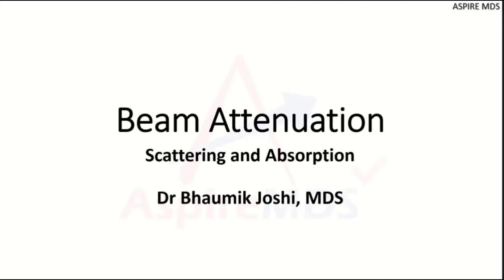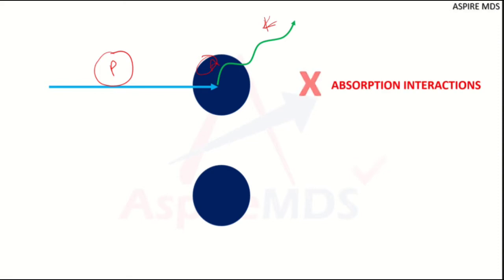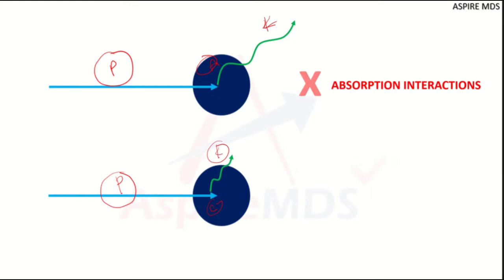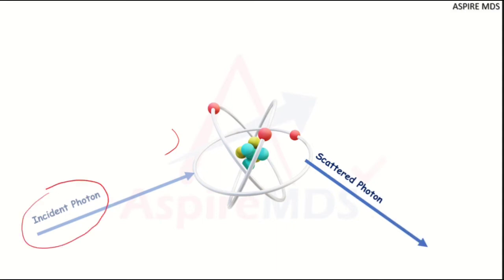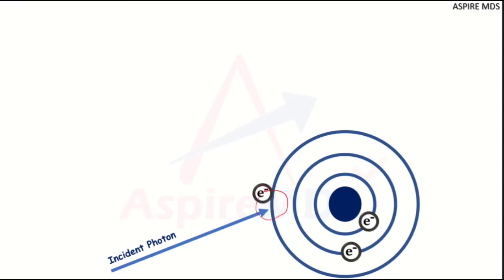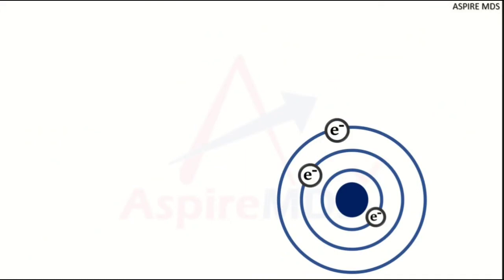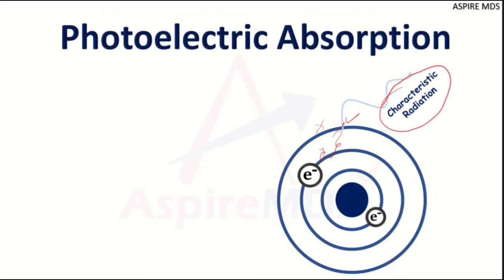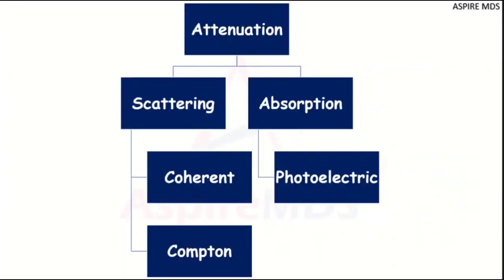Beam Attenuation | Compton, Coherent Scattering | Photoelectric Absorption